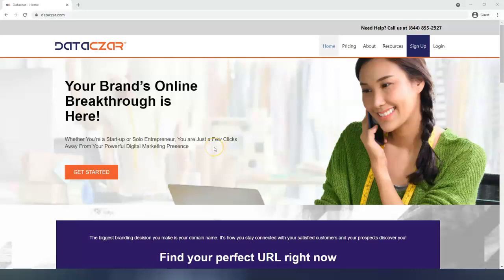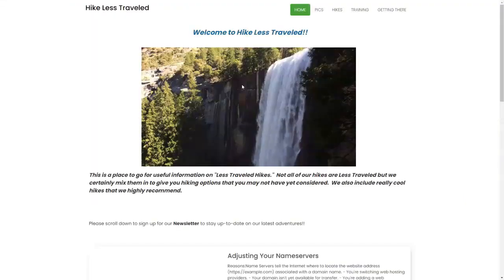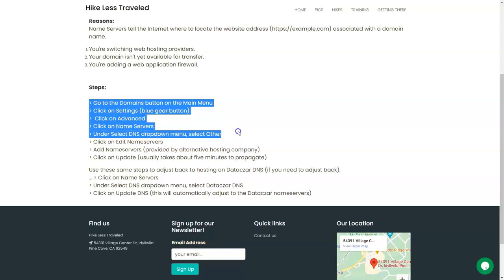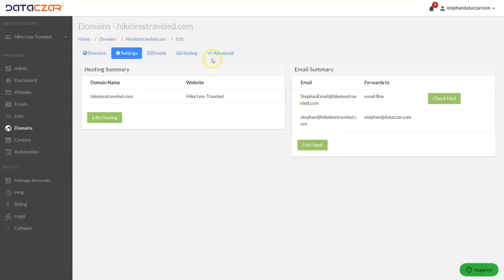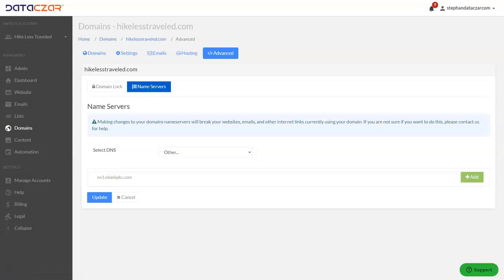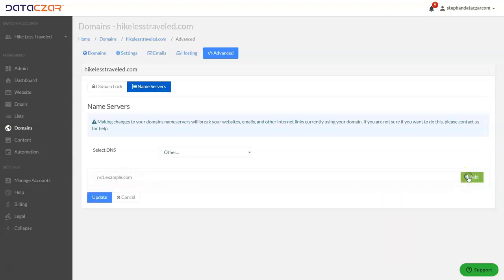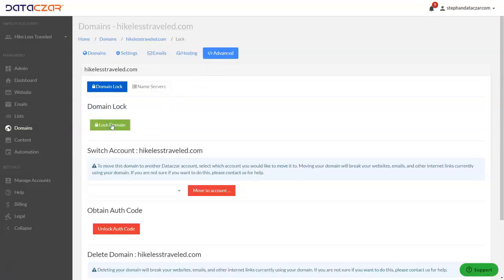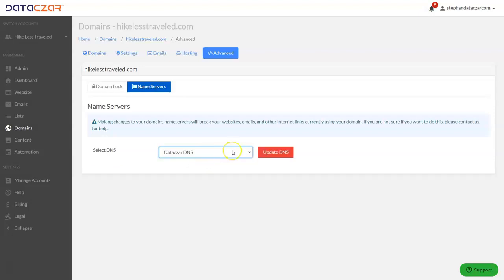How to Adjust Your Name Servers | Hosting Your Website | Updated Sept 08,2021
This tutorial video shows how to adjust your nameservers so that your domain is being hosted by an alternate provider. It shows a list of reasons for why you would want to change your nameservers. It also shows how to adjust the nameservers back to hosting on Dataczar DNS. There are tips and other insightful information along the way!